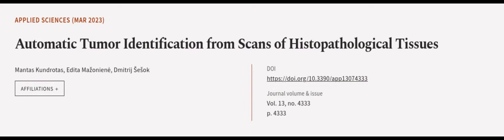Automatic Tumor Identification from Scans of Histopathological Tissues | RTCL.TV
### Keywords ###

### Article Attribution ###
Title: Automatic Tumor Identification from Scans of Histopathological Tissues
Authors: Mantas Kundrotas, Edita Mažonienė ,and Dmitrij Šešok
Publisher: MDPI AG
DOI: 10.3390/app13074333

### Video Timestamps ###
0:00:00 - Summary
0:01:13 - Title
0:01:19 - Outro
0:01:23 - End